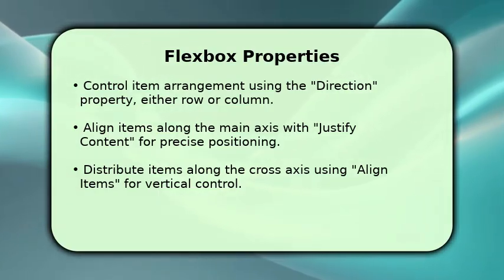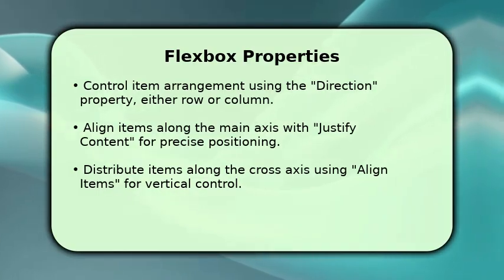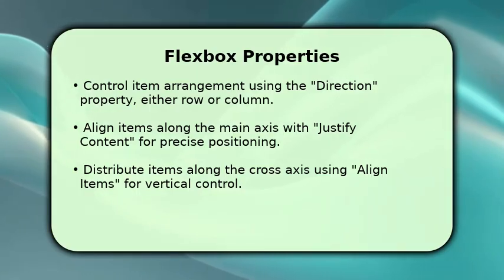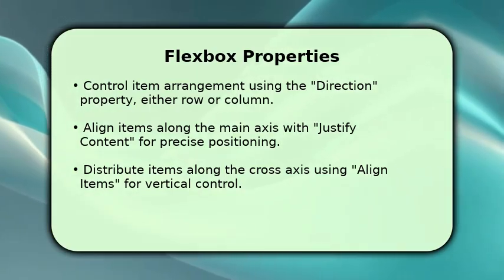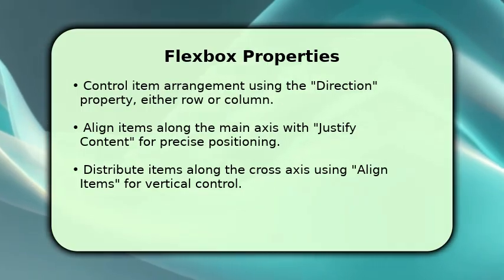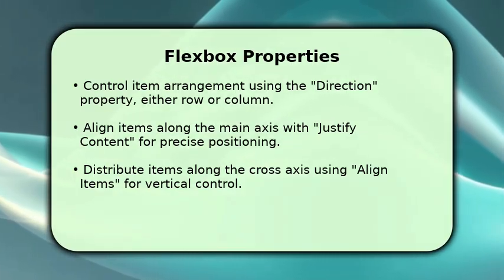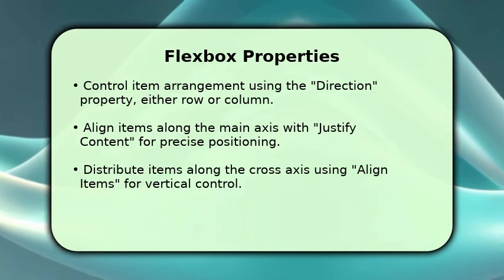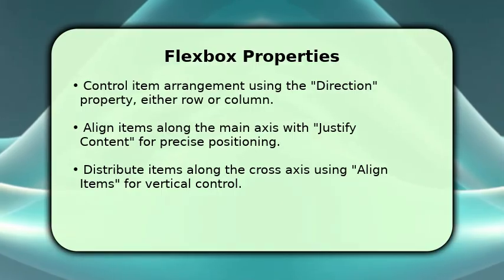How to Use Elementor Flexbox Container (Full Guide)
▸ (s) In this comprehensive guide, we'll walk you through the process of using Elementor's flexbox container feature. This powerful tool allows you to create responsive and flexible layouts for your website. From basic to advanced techniques, we'll cover everything you need to know to get started with Elementor's flexbox container.